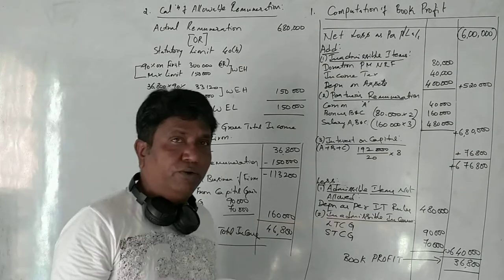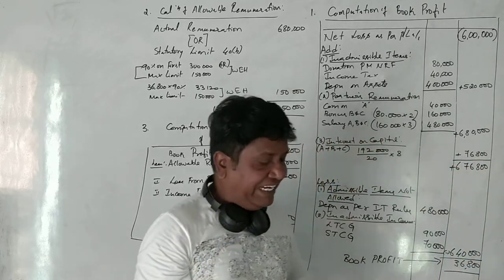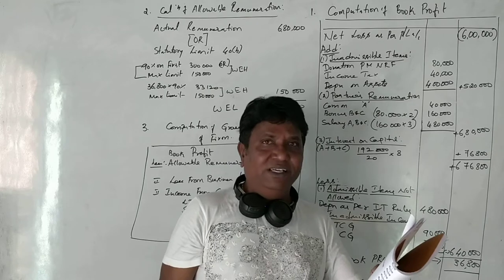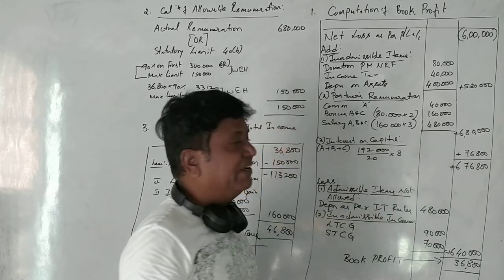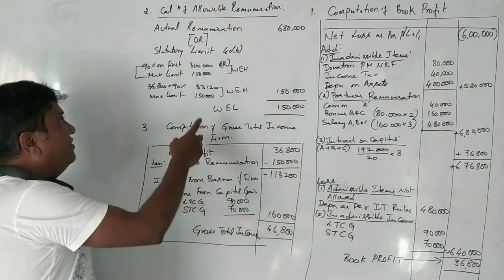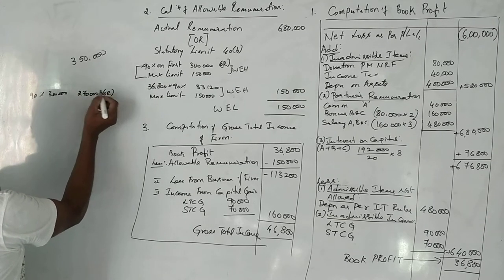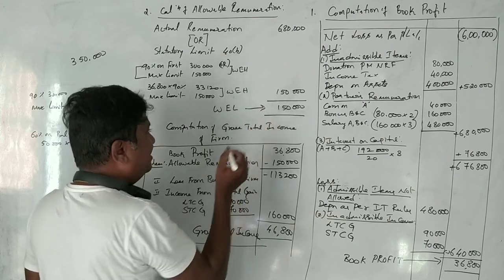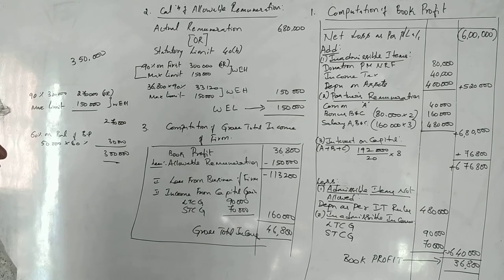Assessment of Firm (English Version) 2019 Question Paper 14 Marks